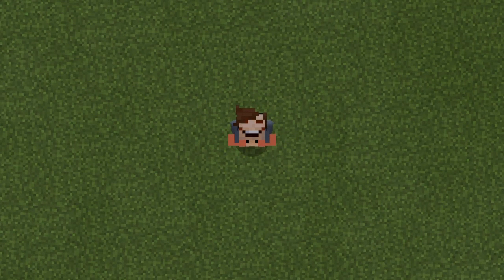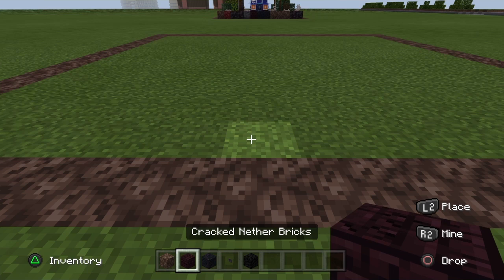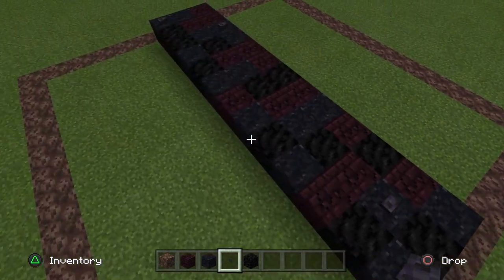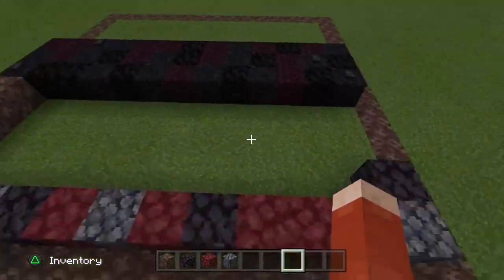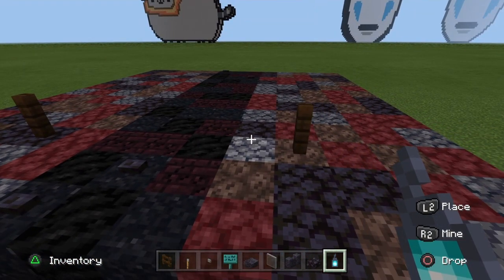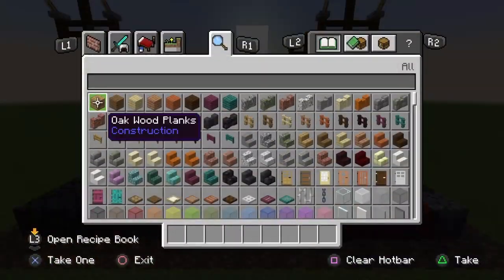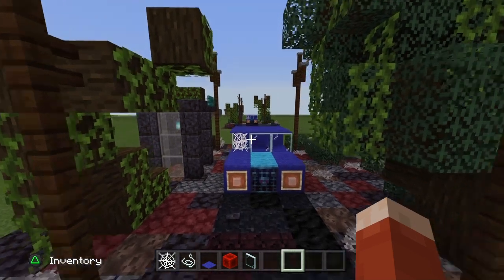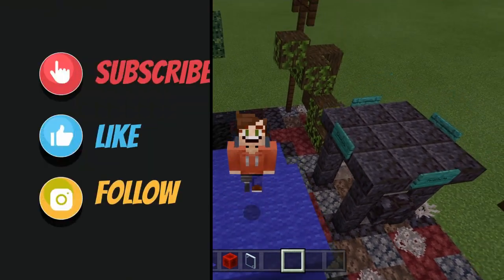How to build the Upside Down from Stranger Things in Minecraft!!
Hey there Assassin’s and Stranger Things Fans! Welcome to another Stranger Things Minecraft tutorial! In this one, I’ll be teaching you how to build an upside down scene!! The scene I’ve recreated is the one where billy first see’s the mindflayer in the iron works basement! Immediately after escaping, he speeds away in his car and try’s to phone for help at a telephone booth along side the road. As he’s calling, the whole world changes around him and he’s greeted in the upside down by himself! It’s an awesome scene!

Anyways Thankyou so much for voting on this build!! Have an epic day! 🎮🕹🎧

Links:

Here’s a link to Stranger Builds Channel! He has incredible builds over there, so definitely check him out